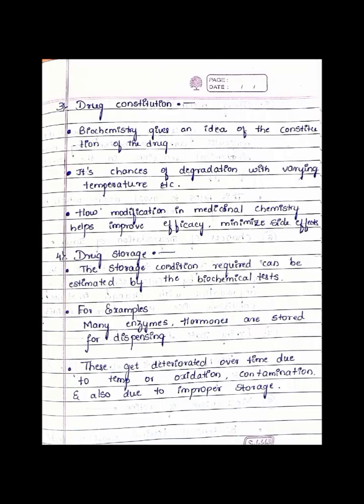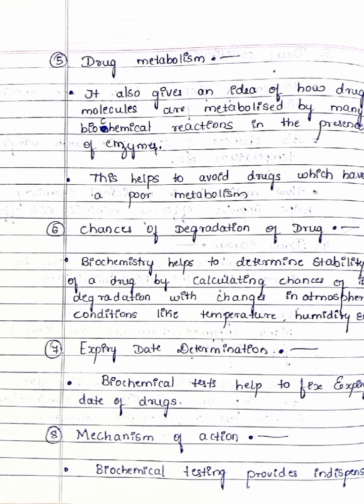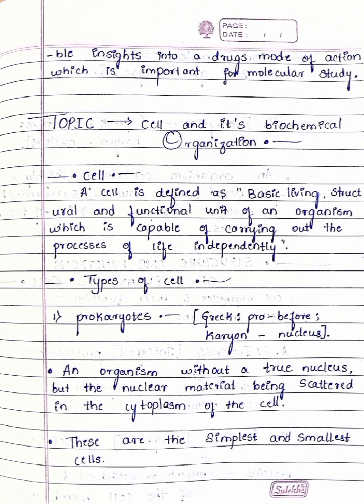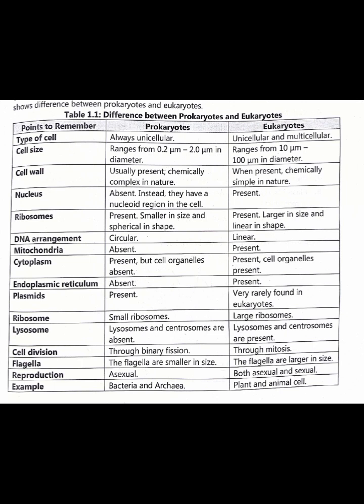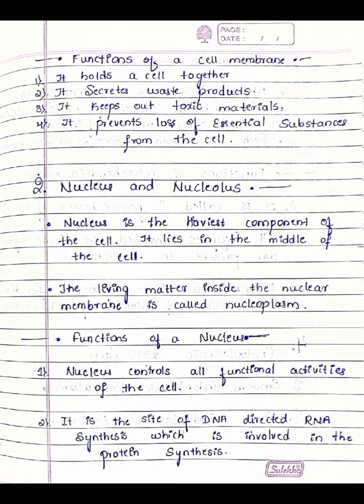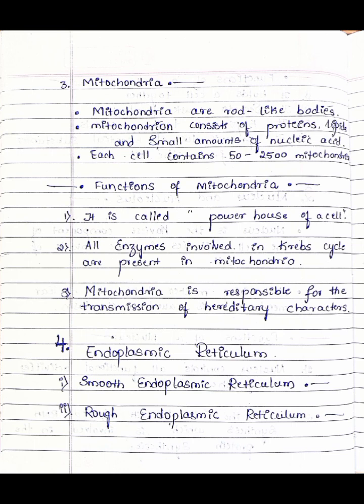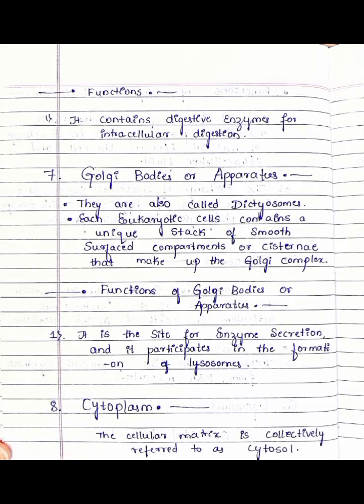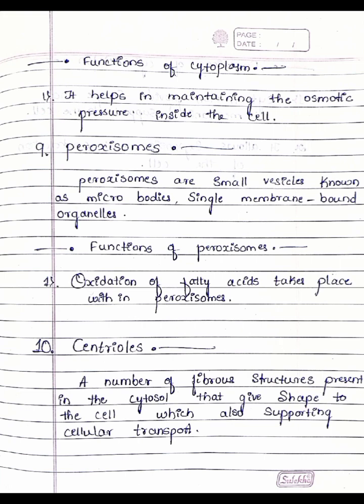1st chapter biochemistry d pharmacy 2nd year important notes